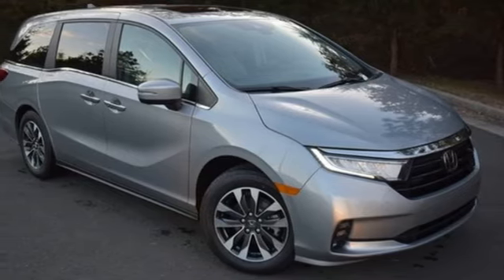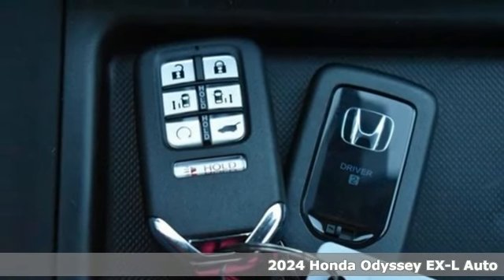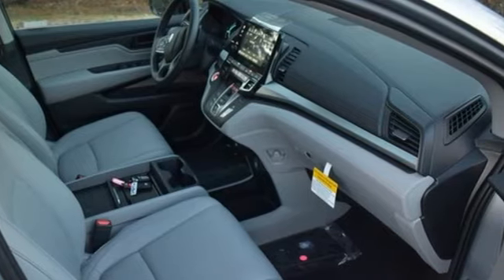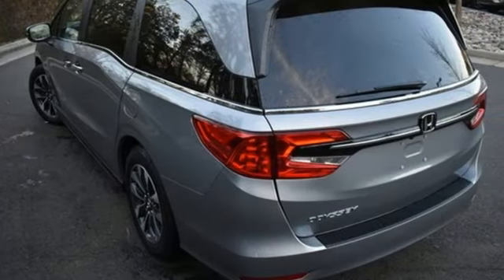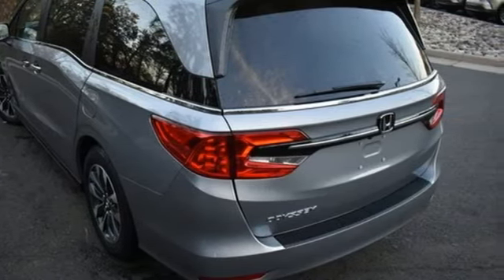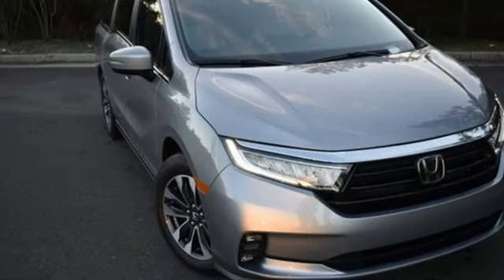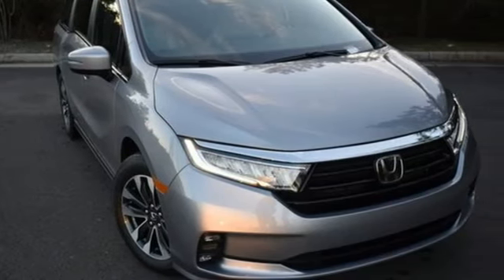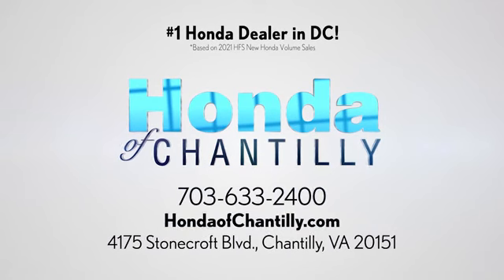New 2024 Honda Odyssey Washington DC MD Chantilly, DC HCRB026864 - SOLD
Year: 2024
Make: Honda
Model: Odyssey
Trim: EX-L
Engine: 3.5L V6 SOHC i-VTEC 24V
Transmission: 10-Speed Automatic
Color: Silver
Interior: Gray
Stock #: HCRB026864
VIN: 5FNRL6H69RB026864
Lunar Silver Metallic 2024 Honda Odyssey EX-L 10-Speed Automatic 3.5L V6 SOHC i-VTEC 24Vbrbrbr19/28 City/Highway MPG We make every effort to provide accurate information but please verify options and price with management before purchasing. All vehicles are subject to prior sale. All financing is subject to approved credit. Dealer installed options are additional. Stock photo colors, options and trim levels may vary. Not responsible for typographical errors. Published price subject to change without notice to correct errors and omissions or in the event of inventory fluctuations. Vehicle offers/prices & internet price quotes valid for 48 hours from initial posting date, subject to change by dealer/manufacturer without notice. Vehicles may be in transit to dealer. Vehicle photos may not match exact vehicle. Please call to confirm availability status. All prices exclude taxes, title, license, and a $989 documentation fee. Model tested with standard side airbags (SAB). Government 5-Star Safety Ratings are part of the National Highway Traffic Safety Administration (NHTSA). New Car Assessment Program **Based on model year EPA mileage ratings. Use for comparison purposes only. Your mileage will vary depending on driving conditions, how you drive and maintain your vehicle, battery pack age/condition, and other factors.

Address:
4175 Stonecroft Boulevard